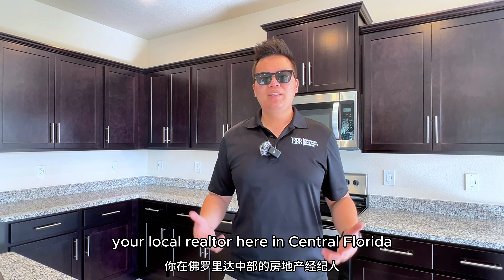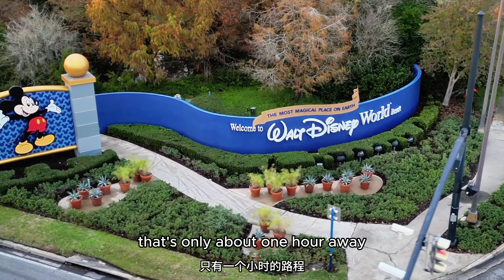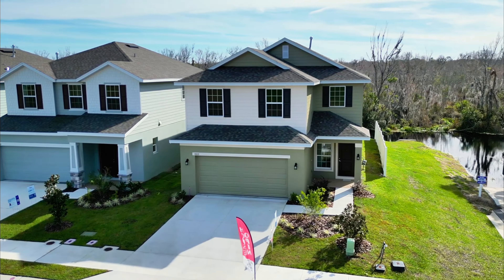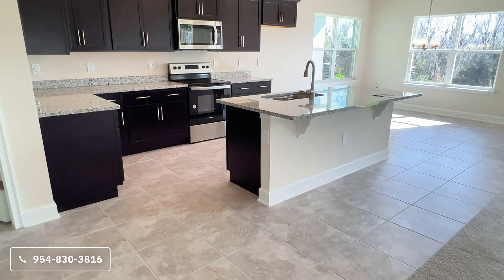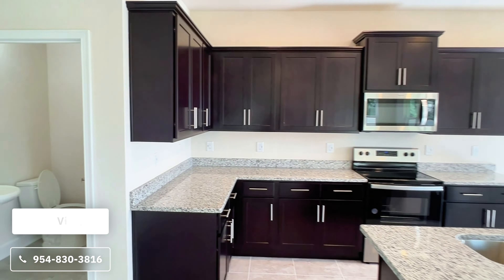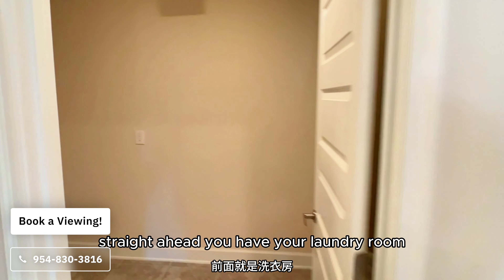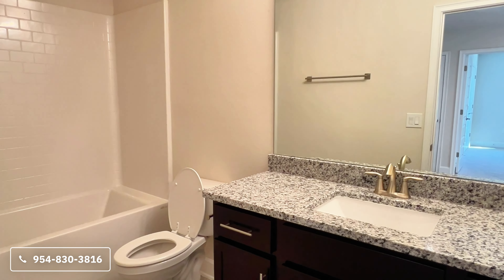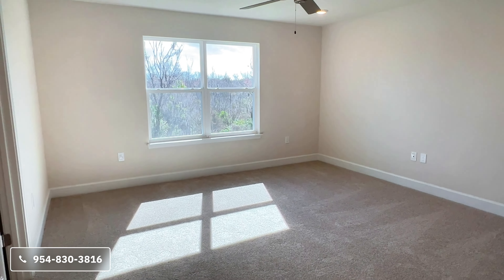Affordable New Homes In Central Florida (With a Private Boat Dock) | Model 2202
This video showcases the epitome of Florida living, featuring a stunning array of Central Florida homes that redefine affordability and luxury. As an Orlando realtor, I understand the nuances of Orlando real estate and Florida real estate, and this video is designed to guide you through the process of moving to Florida or moving to Orlando. Discover the allure of living in Florida, where sunshine and waterways beckon. Whether you're a seasoned resident or considering a new construction home, this video is your Orlando home finder, offering a glimpse into the best of Central Florida real estate.

Lake Griffin Preserve is not just a community; it's a lifestyle. Perfect for first-time homebuyers, downsizers, and families seeking an affordable alternative in Leesburg, Tavares, and The Villages. Explore the synergy of luxury and functionality in meticulously crafted homes by Adams Homes, renowned for exceptional quality and attention to detail.

Discover a waterfront haven where amenities abound! Host gatherings at the clubhouse, stroll scenic trails, watch your children thrive in a safe environment, and meet new friends at the community tot-lot. Boating enthusiasts will love the resident boat ramp for convenient water access. Common areas and recreational facilities ensure there's always something for everyone to enjoy.

The Model 2202 is a two-story masterpiece, offering 4 beds, 2.5 baths, and 2,202 sq. ft. of living space. Every detail, from sleek fixtures to sumptuous materials, reflects elegance and functionality, creating an ambiance that lingers. Spacious outdoor patios, lush gardens, and breathtaking views of Lake Griffin seamlessly connect you to the natural beauty that surrounds.

With 40 feet wide and 120 feet deep lots, including 21 waterfront lots overlooking the lake, Lake Griffin Preserve presents a rare opportunity. Explore the 7 different floorplans, with homes also available from the Oak Forest Community (located at 903 Paso Aly in Fruitland Park) while the model home & sales center are under construction.

Leesburg's central location offers a perfect balance between tranquility and convenience. Enjoy lakeside living just a short drive away from major cities like Orlando and Tampa, providing easy access to world-class attractions, entertainment venues, shopping centers, and dining options.

Imagine waking up to stunning sunrises, indulging in peaceful evenings by the water, and embracing the serenity that comes with living on the shores of Lake Griffin. The lake, seven miles long and three miles wide, is a fishing paradise for crappie, largemouth bass, bluegill, speckled perch, and catfish.

Join us on this virtual tour and envision the unmatched beauty and lifestyle Lake Griffin Preserve has to offer. Don't miss your chance to make lakeside living your reality! 🌊🏡